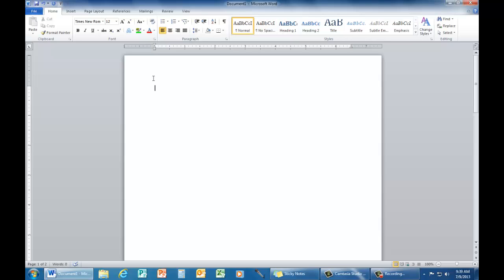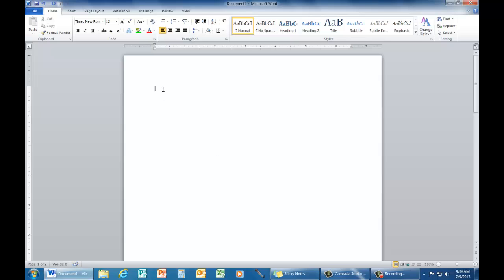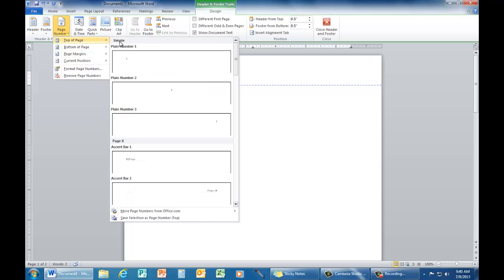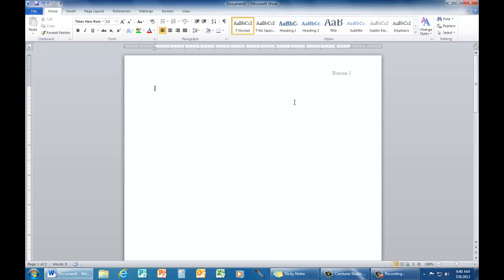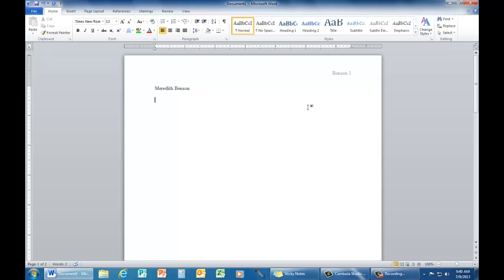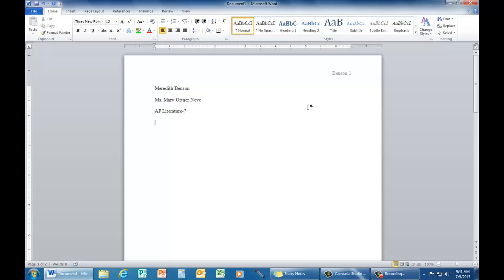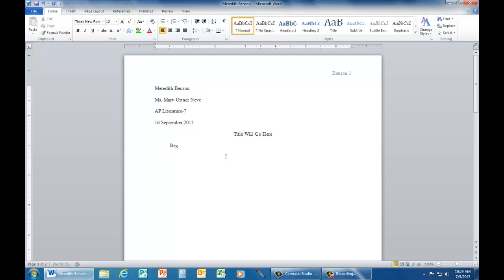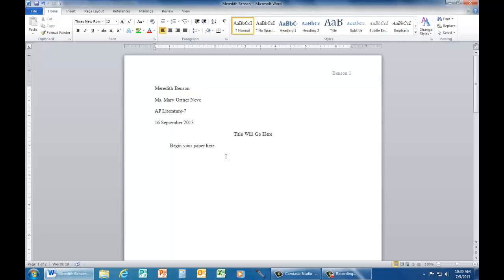MLA Formatting for an Essay 2013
This is a step by step guide to formatting the first page of an essay in MLA format using Microsoft Word.